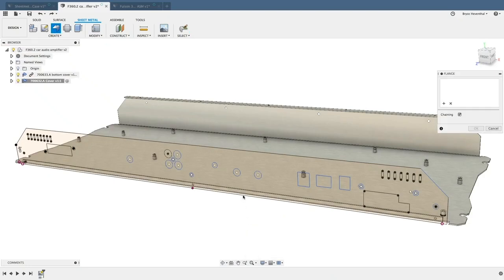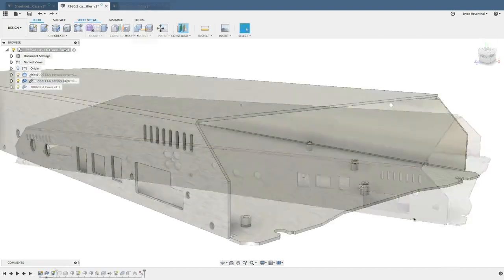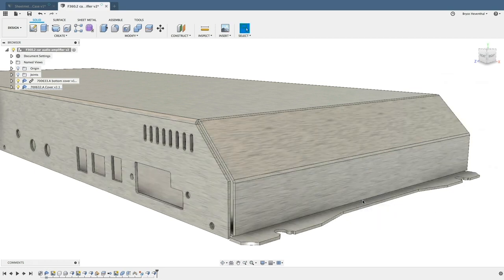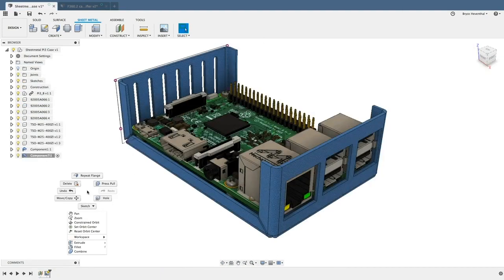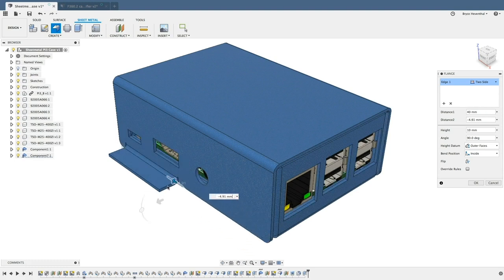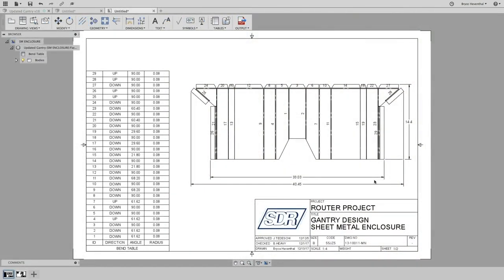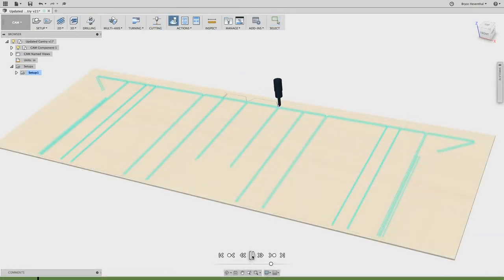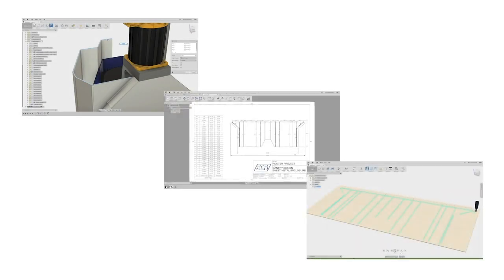Fusion 360 Sac Metal (Sheet Metal) Tasarımı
Sac levha parça bileşenleri tasarlayın, 2B çizimler ve DXF'leri kullanarak düz desenleri belgeleyin ve tasarımınızı su jeti, lazer ve plazma makineleri için kesme stratejileriyle üretin.